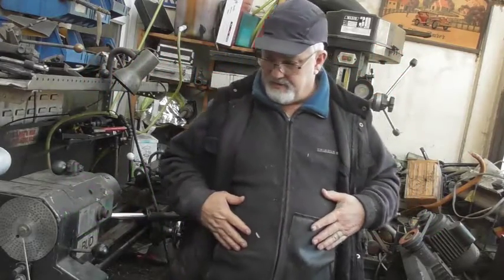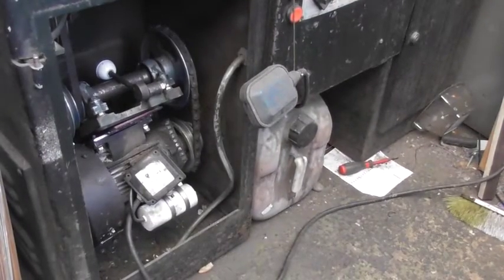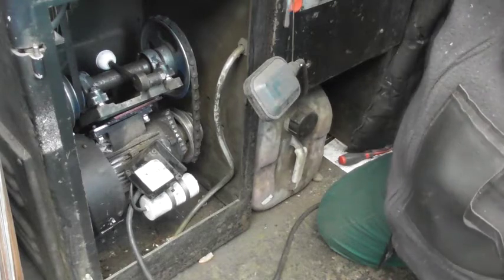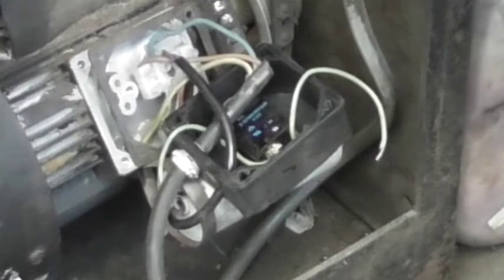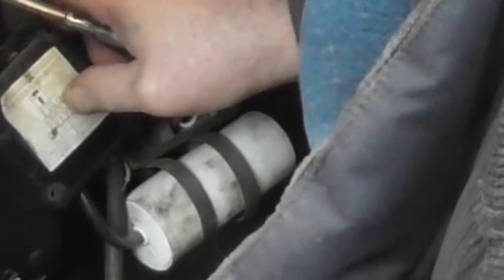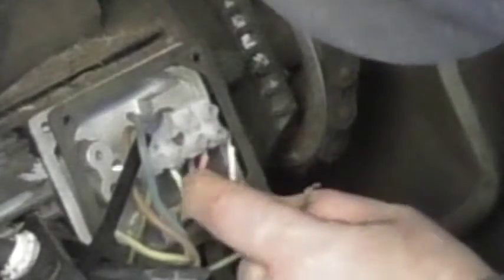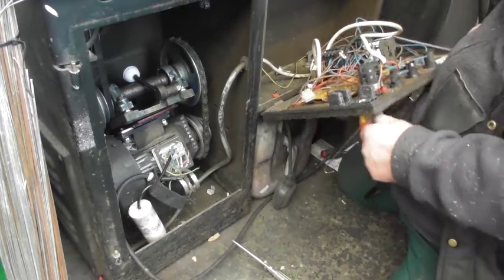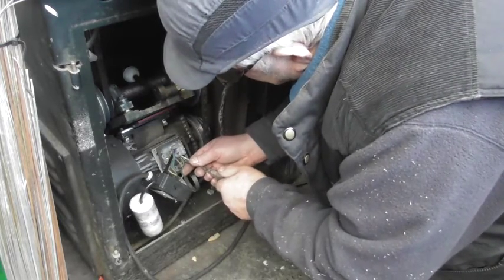how us Welshmen dont like having our wires crossed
well well tucking well what we have here is failure to get it right ..why is there only three wires coming from the winding's ?? why is the two caps why  why why de tucking lilah      tuck him aswell
im done in